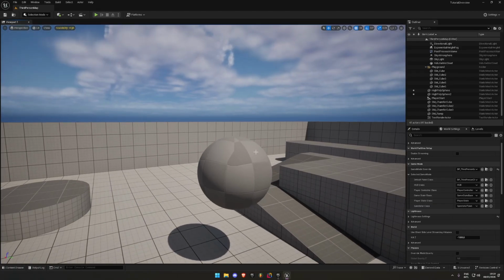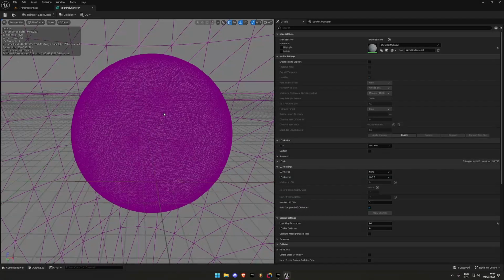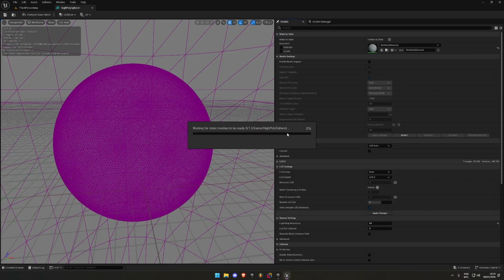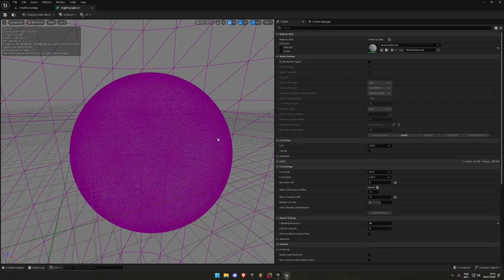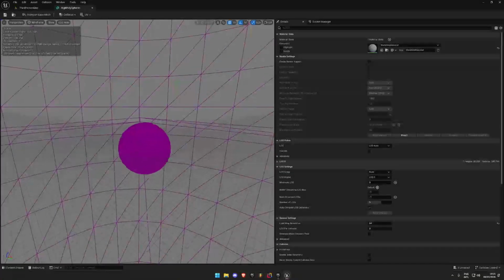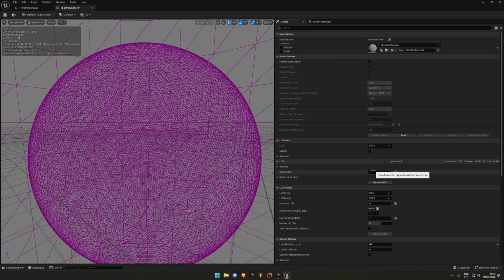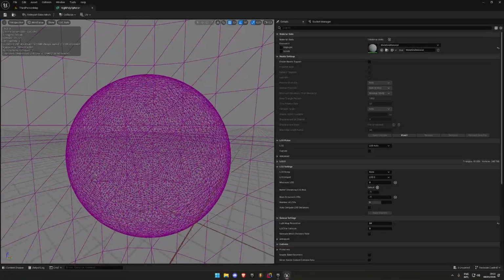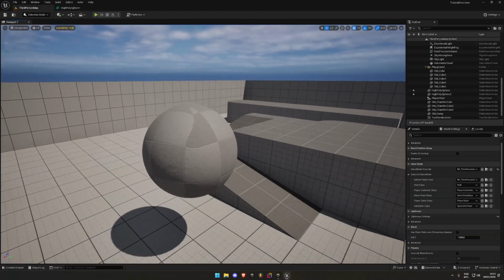Your Game Is Wasting Performance Use LODs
Learn how to optimize your game with LODs (Level of Detail) in Unreal Engine 5. In this video, I explain how LODs work, why they are important for game optimization, and how they can improve performance by reducing rendering cost. This is part 1 of my game optimization series focused on practical ways to improve FPS, performance, and overall project efficiency in UE5.